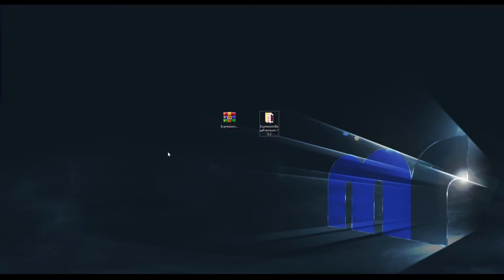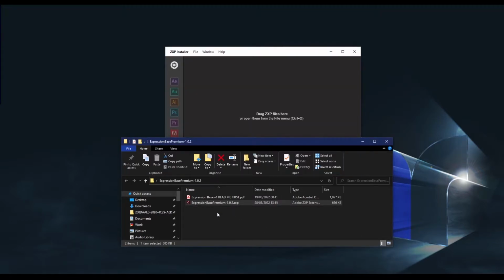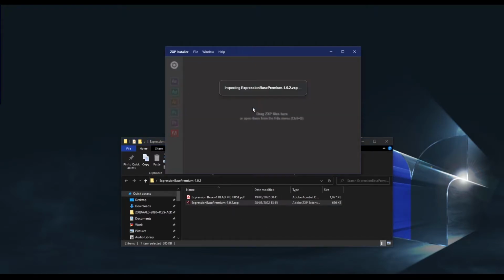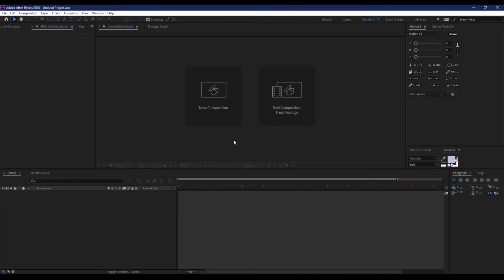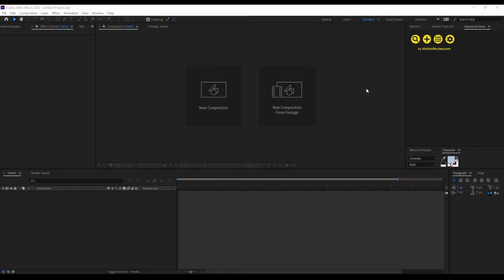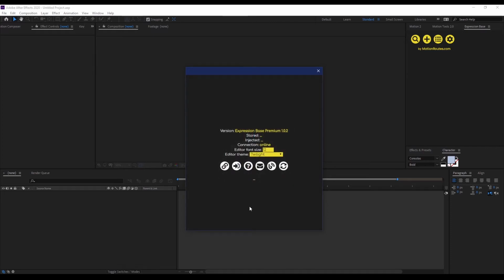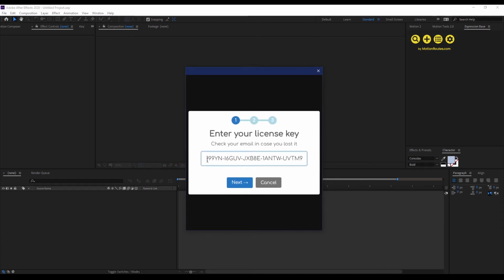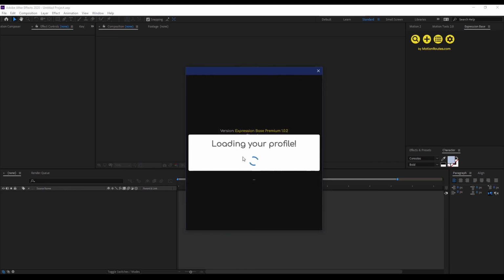How to Install and Activate Expression Base in Adobe After Effects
In this video, we will go through the installation and activation process of Expression Base within Adobe After Effects.

It is an adobe after effects extension that level up the use of expressions for both motion designers and animators. Here is a full list of features that Expression Base supports

Chapters:
0:00 Introduction
0:09 Installation
0:32 Activation
1:20 Outro